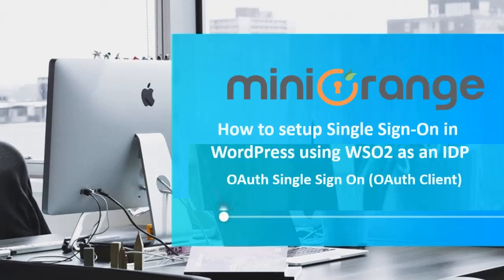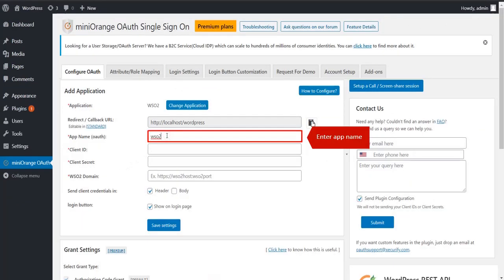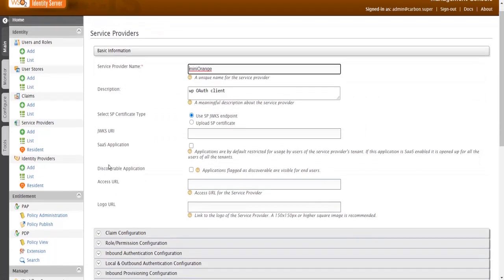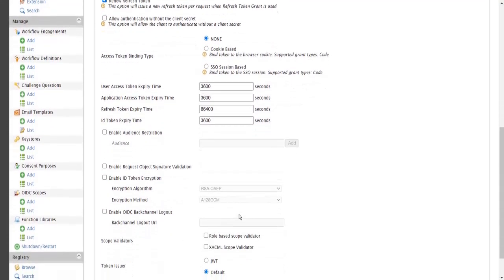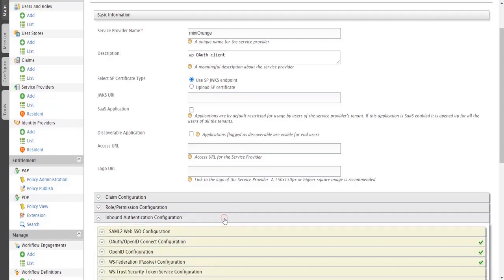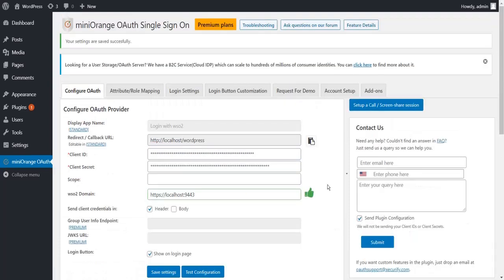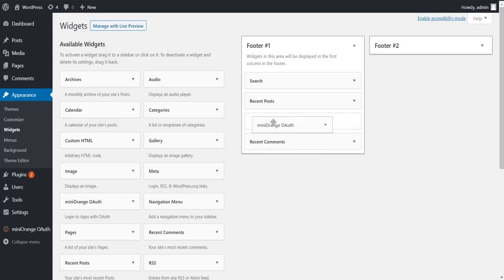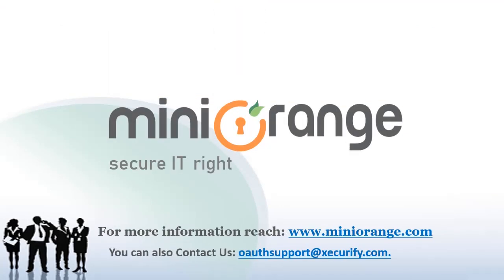WSO2 Single Sign-On (SSO) | WSO2 SSO (Login) into WordPress with OAuth /OpenID Connect Plugin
Setup Login/SSO into your WordPress sites using the  WSO2  account. Allow your users to log in to WordPress using their  WSO2 account and allow user provisioning into WordPress.